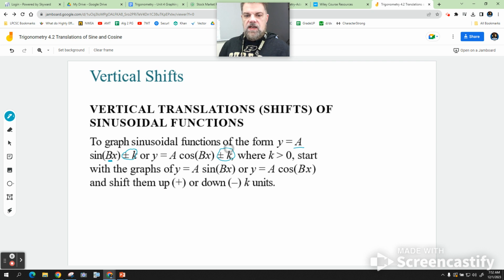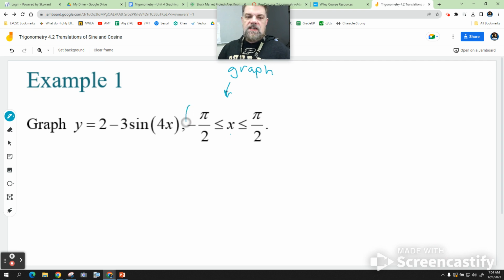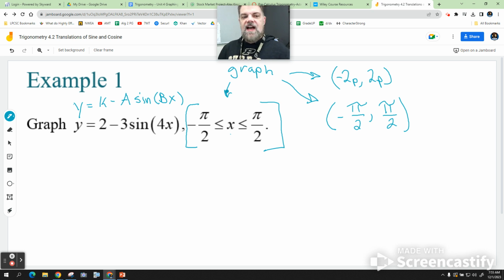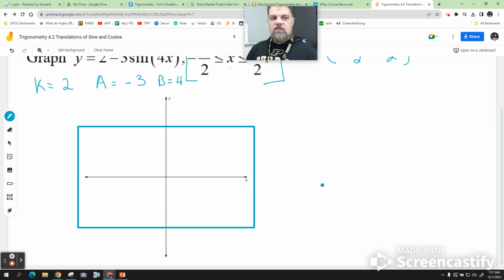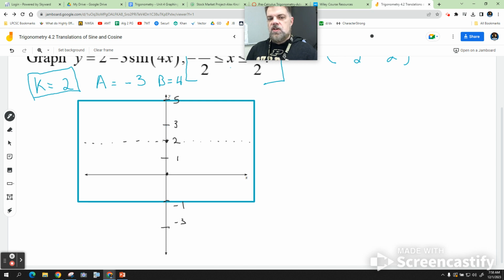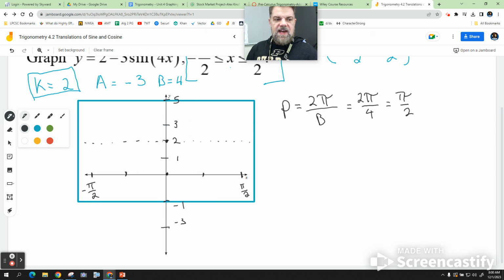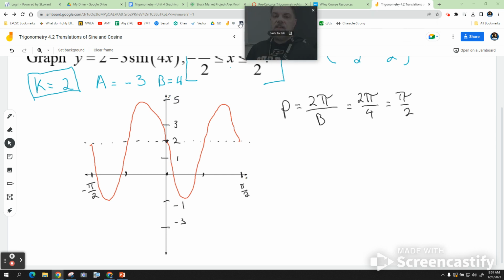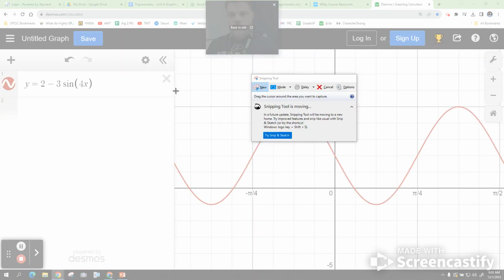Trigonometry 4.2 Translating Sine and Cosine Example 1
y = 2 - 3 sin (4x)